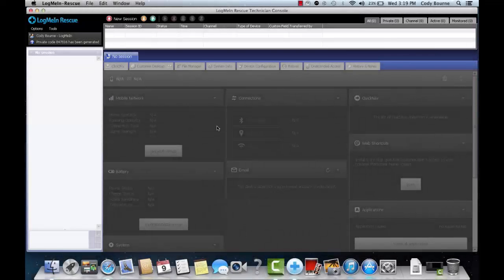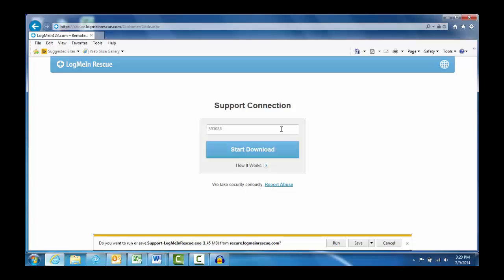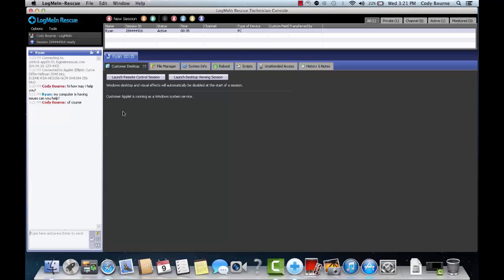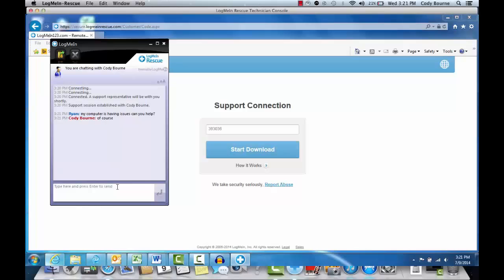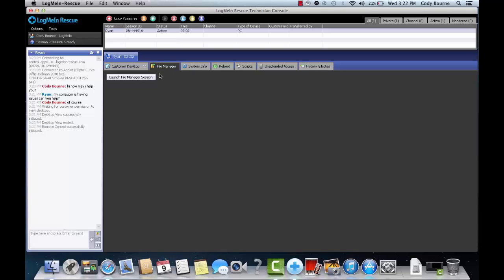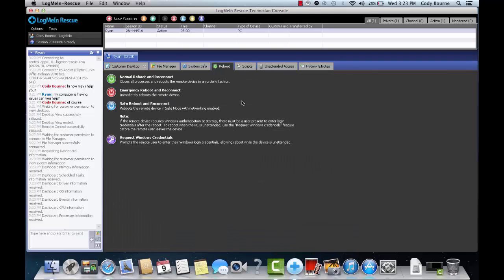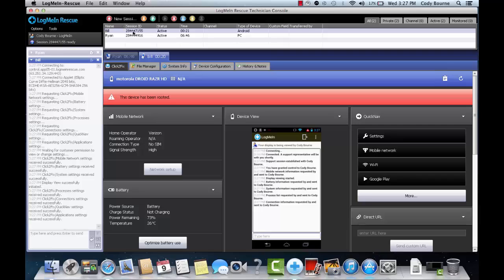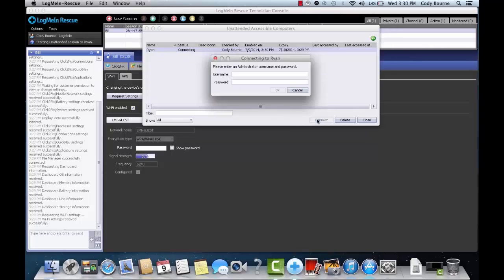Rescue Mac Technician Console